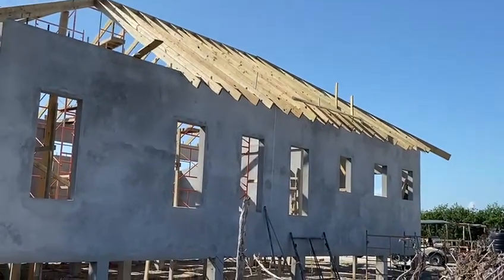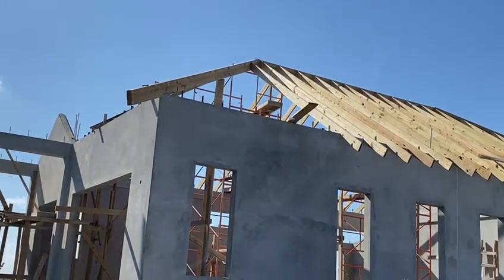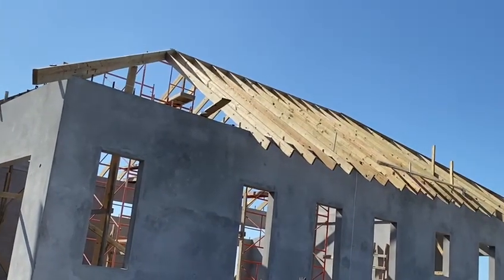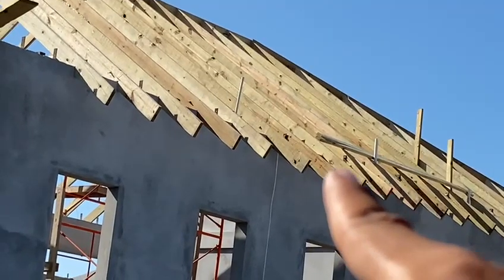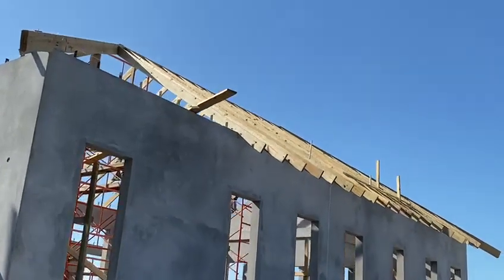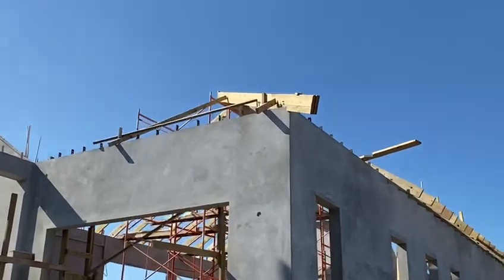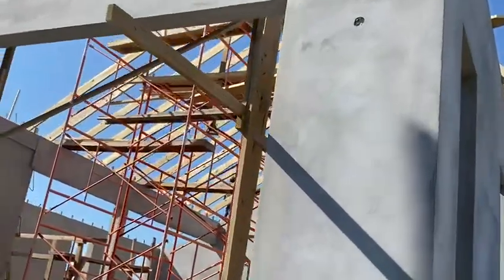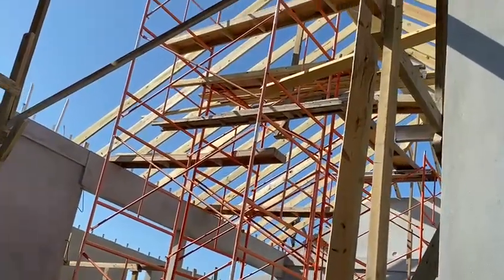Mahogany Bay Belize Build Update - March 10, 2023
Hello everyone,  this is my build update from Friday March 10th.

The roof rafters are going up!  The roof should be complete by the end of the month & progress is right on schedule!

Just a reminder, that these are videos are directly from the builder & project management team.  I am in Canada right now while the build is going on. This team keeps me updated on a regular as you can see from the frequency of my video posts.